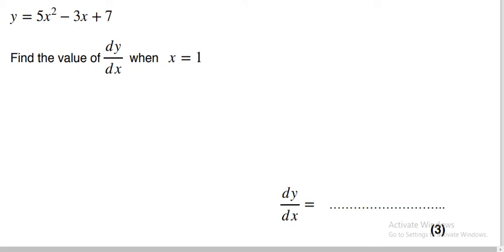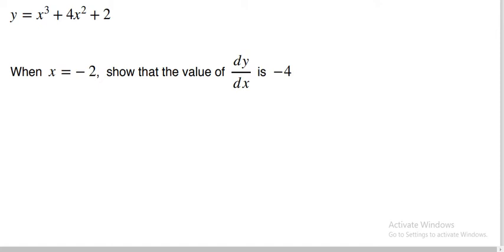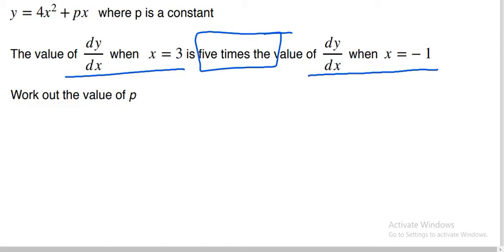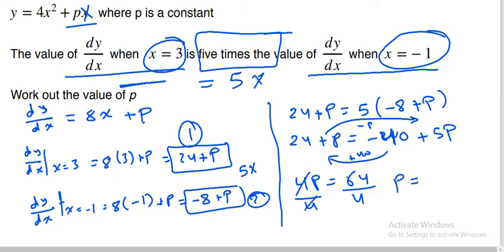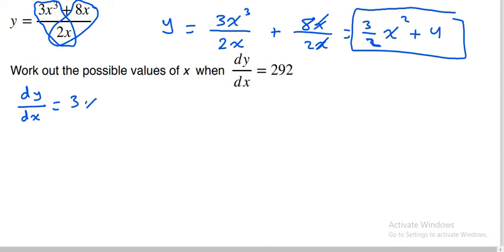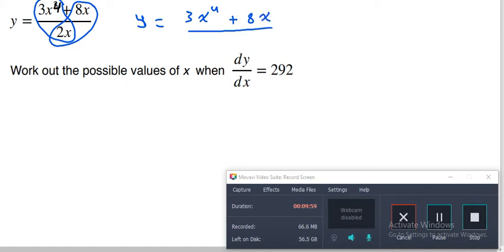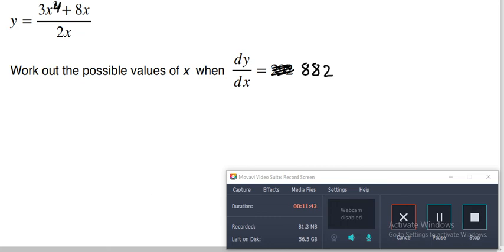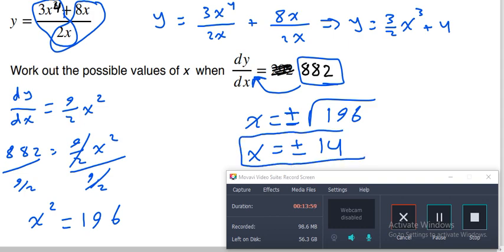Applications of differentiation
solving differentiation problems (applications)